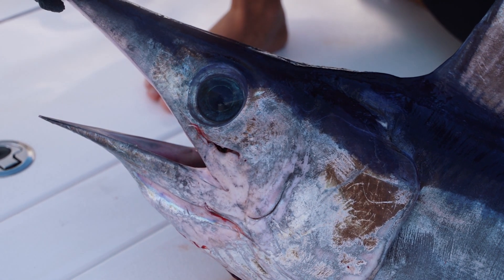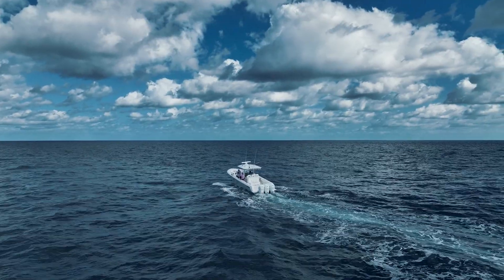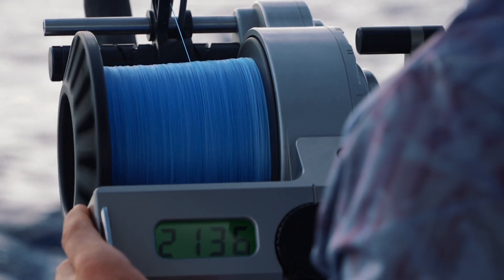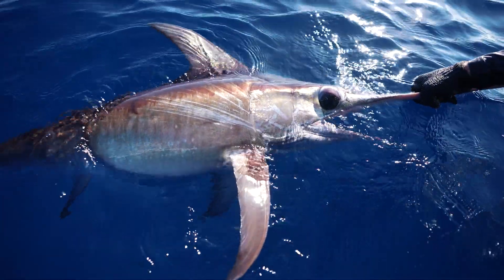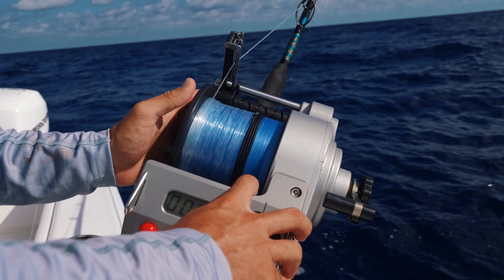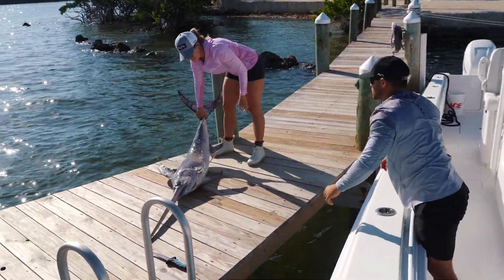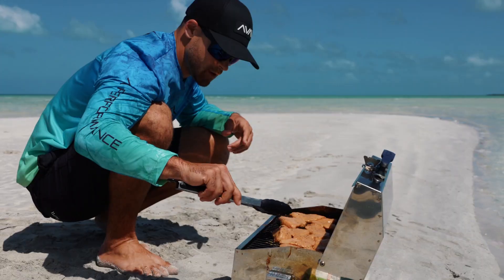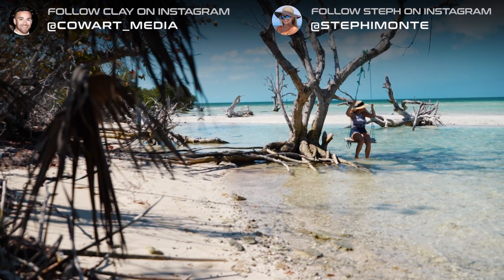Small Boat, Big Fish & BEACHED! - Swordfish catch & cook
This week we Fish offshore the Florida Keys in Hopes of catching Swordfish. After doing so we head into the Islands of the Florida Keys in pursuit of paradise while enjoying the scenery and eating our catch.

Coastal Realty of the Florida Keys